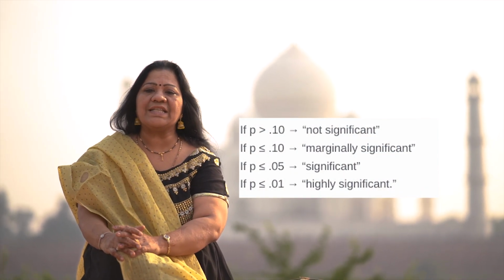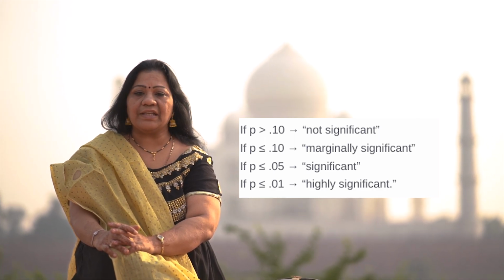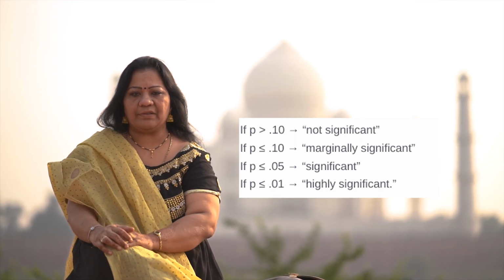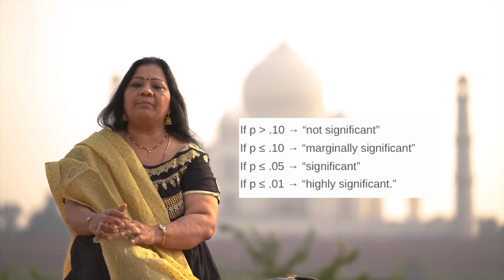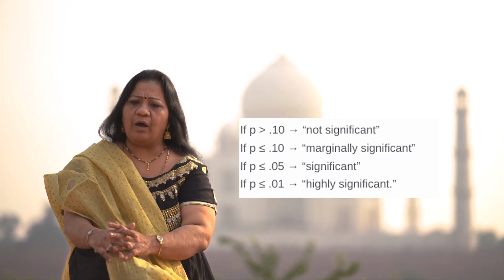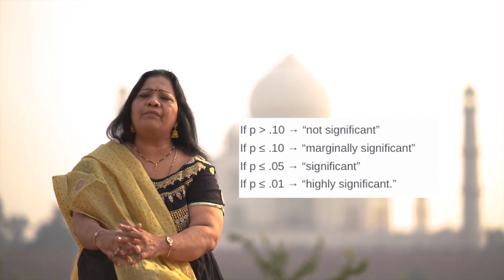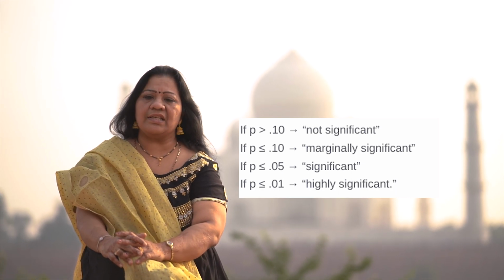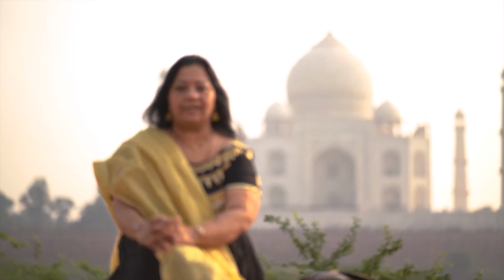P value for hypothesis testing!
P  stands  for  probability
P  stands  for  proportion
And  then  what  does  this  p  value  is  ?
Well   this  is  the  common  doubt  or  question  and confusion  that  happens to  students  working  with  p  value  when  they  study  it  in hypothesis  testing.
The  specific  challenge  that see  and hear  from  most  of my  students  is  when  they  run  one sample  proportion  Z  test ti-84  it   provide  different  types of  p  values in  output   and  it will leads  to  confusion  and  students keep  which  of them  refers  to  p  value.
And  an  other challenge  that  i  come across with  students is  they  often  get  confuse  to    make
Decisions  using  p  value  method  and  how  this p  value  is different  from significance level/alpha?
So  to  day in  this  video  i  would  like  to  clarify such  doubts  before  students give their   final  exams  in December.
P  value  ---This  term  explains the probability  that  Null  hypothesis  to  be True.
So  the  word Null  Hypothesis  (H0)  is  often  explained  in  the  first steps  of  hypothesis  testing And  it  always  states  that Everything  is  same  and  Everything  is  equal
Now  let  me explain  what  a  p  value =0.03 means  3  out  of  100  null hypothesis  will be   true.
Now  an  other   term  to  be introduced  here  is  significance level(alpha/rejection region)
The  purpose  of  conducting   a hypothesis  testing  is  to  test  statistically  if the  research claim
Is statistically  significant or  not?
A significance  level  is  a selected cut off point that  determines  whether we consider  a p value  acceptably high  or  low.
So  If  P  value  is less than  alpha  we  conclude  that the  test  is  statistically significant
If  P  value  is  more than  alpha  we  conclude that  the test  is not  statistically  significant